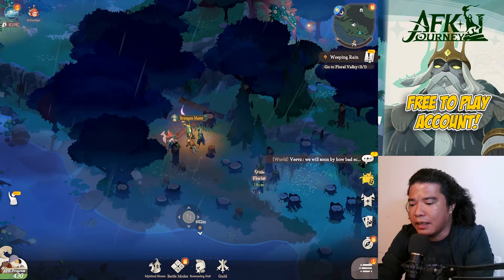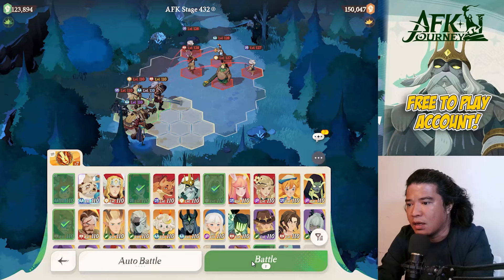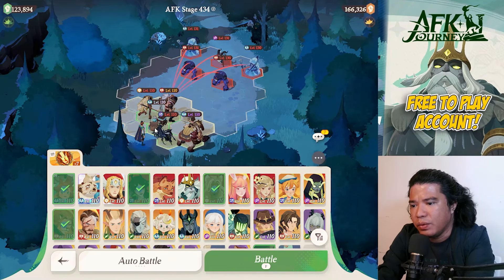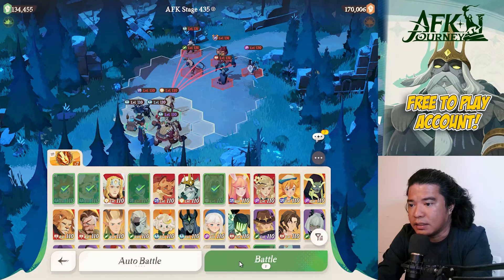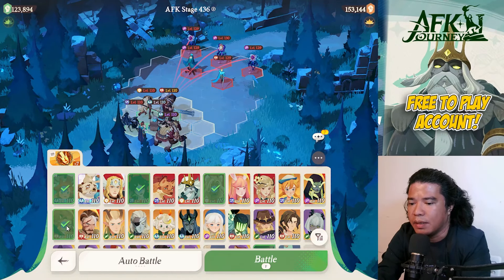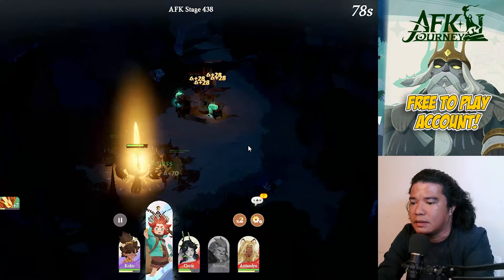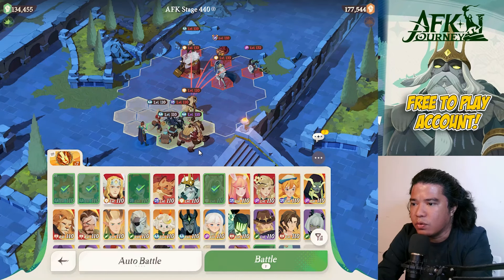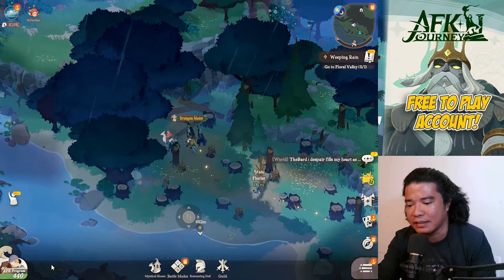BEST HEROES & POSITIONING GUIDE AFK STAGE 431-440 | AFK JOURNEY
AFK STAGE GUIDE BEST POSITIONING & HEROES - AFK JOURNEY

TIMESTAMPS:
00:00 - FREE-TO-PLAY BEST HEROES
00:56 - AFK STAGE 431
02:06 - AFK STAGE 432
03:17 - AFK STAGE 433
04:17 - AFK STAGE 434
06:07 - AFK STAGE 435
08:52 - AFK STAGE 436
10:03 - AFK STAGE 437
11:05 - AFK STAGE 438
12:35 - AFK STAGE 439
13:32 - AFK STAGE 440
16:19 - OUTRO

An adventure in a 3D canvas art world, the transformation among seasons, changes between day and night, and immersive experiences with vivid landscape depictions as well as enriched ecological explorations...

AFK Franchise
AFK Journey, a new member of the AFK Family, is a role-playing game crafted by the creators of the original AFK Arena.

Worlds of Wonder: in the Palm of Your Hands
You'll witness an RPG world with pure joy - beautiful maps to explore, fun puzzles to solve, interesting enemies to fight against, and chests to loot around the world.

Immersive Storytelling: with Voice Acting and Cutscenes
Wrapped into the 3D canvas art world of AFK Journey, everything breathes with life. Your journey will be woven with endless surprises in this new land of Esperia.

"Bullet Timing" Mechanism: More Tactics, Less Stats
AFK Journey embraces new tactical elements like chessboard positioning, interactive objects, skill targeting, and an innovative "Bullet Timing" mechanism. With deep understanding of the game, you may now win opponents with much higher stats.

Resonance System: Instant New Hero Deployment
In AFK Journey, levels resonate across all heroes. Each class also shares the same set of equipment and levels, with just one tap to quickly equip everything. You'll spend much less time and resources on level ups.

Shop Smart: Must-Purchase Picks in the AFK Journey Emporium!